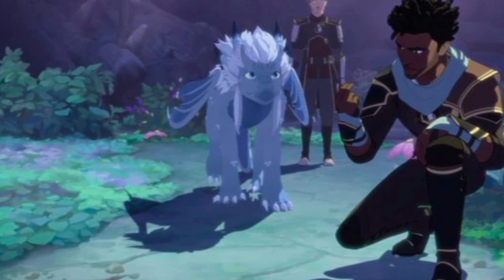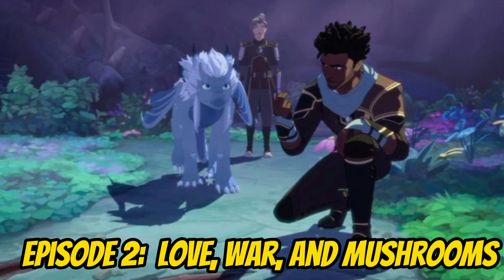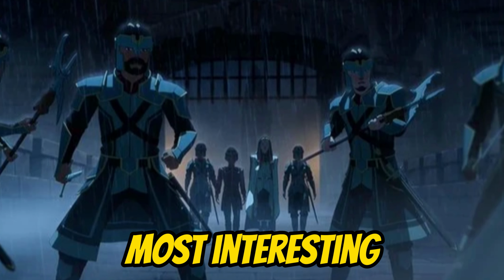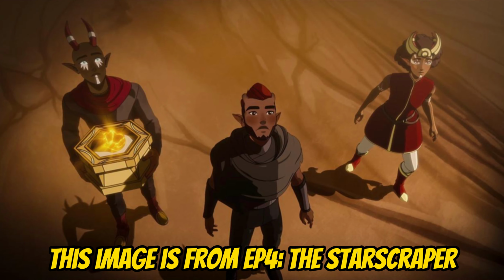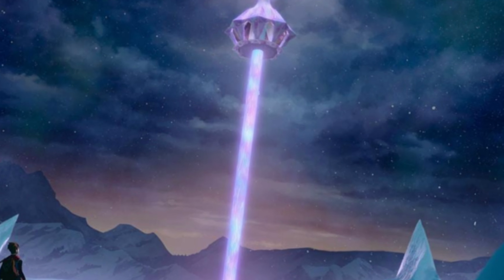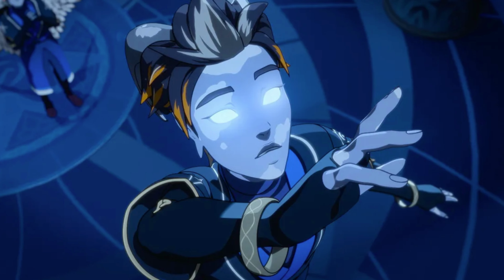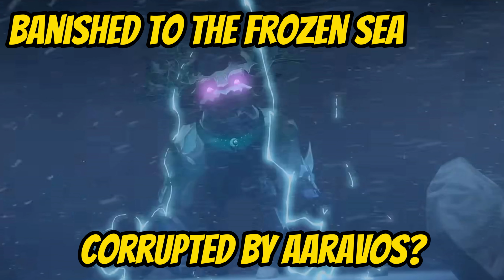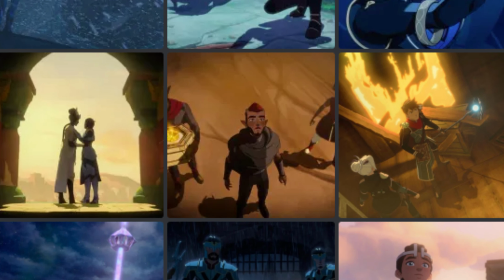NEW FIRST LOOK IMAGES FOR SEASON 6! VIREN REVEALED? (Breakdown) | The Dragon Prince Season 6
Which image was your favorite?

The dragon prince season 6 release date

The Dragon Prince stars poster

The dragon prince season 6 first look images

The dragon prince season 6 first look images breakdown

The dragon prince season 6 teaser

The dragon prince

Mystery of aaravos

The dragon prince season 6

The dragon prince season 6 trailer

The dragon prince NYCC panel

The dragon prince season 6 episode 1 screening

aaravos

Geeked week Netflix

Netflix geeked week the dragon prince

Aaravos

The dragon prince season 6 new poster

the dragon prince poster

The dragon prince season 6 poster

The dragon prince

Leola

Reel James

The dragon prince season 6 news

Reel James the dragon prince

The dragon prince theories

The dragon prince season 6 theories

Sorvus

Rayla

Callum

Claudia the dragon prince

Aaravos theories

The dragon prince

Mystery of aaravos

Mystery of aaravos season 6

Warstu

Sorvus

The cov

Virrow

Aaravos

The dragon prince

Leola

Reel James

Sorvus

Rayla

Callum

Aaravos theories